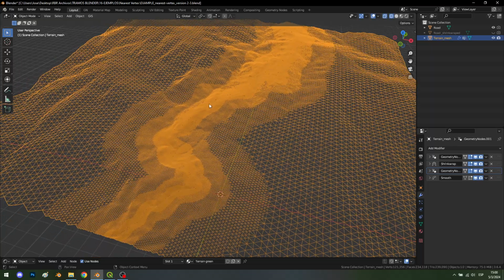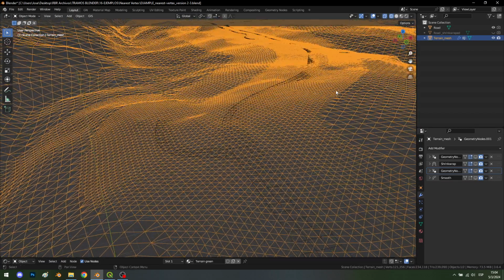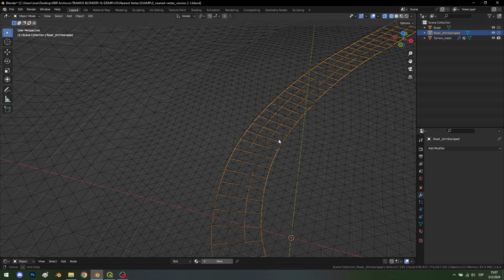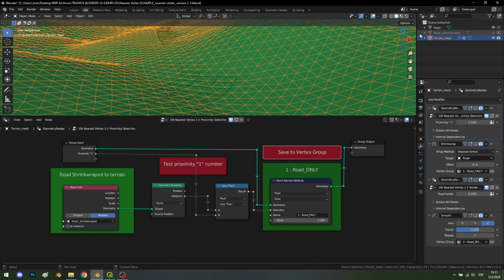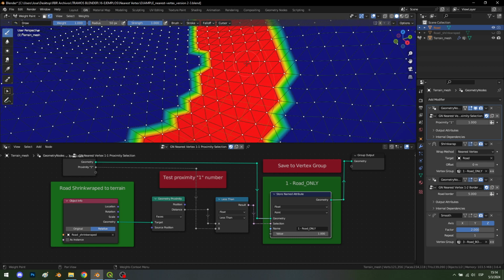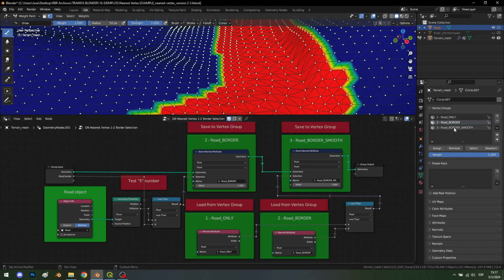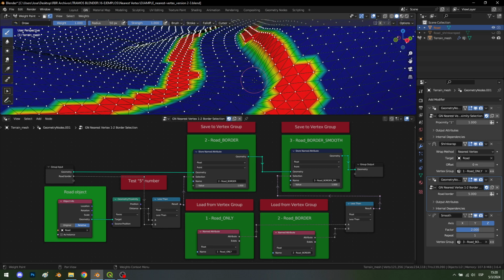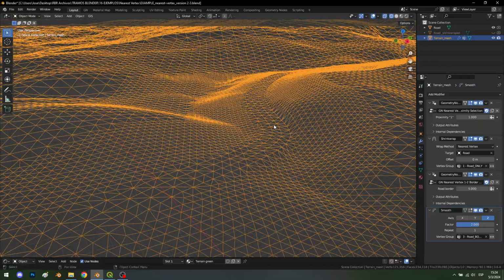Blender - Merge road to terrain